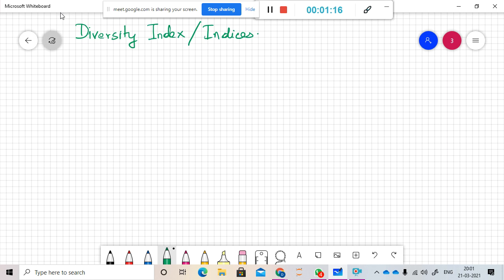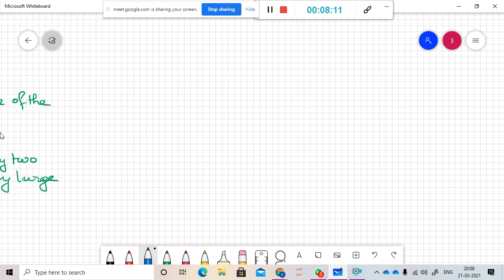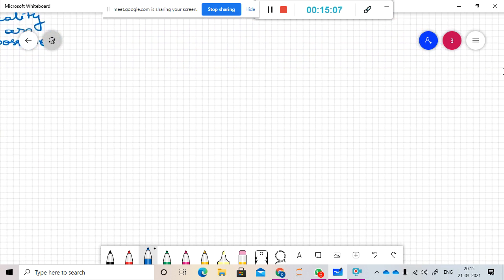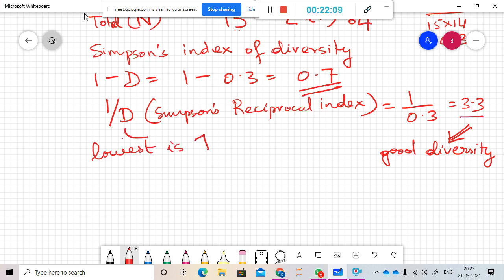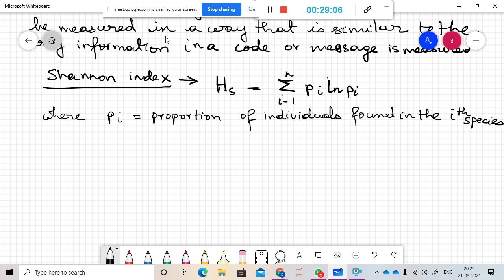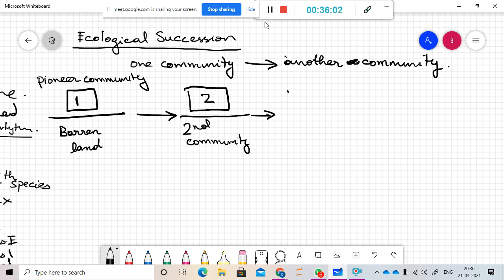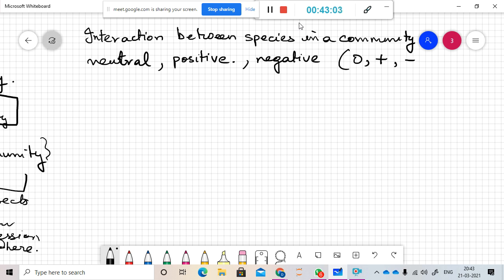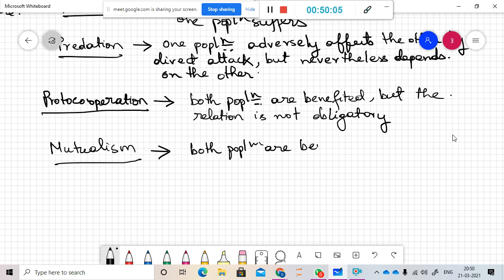ecological community part 2 20210321 200037